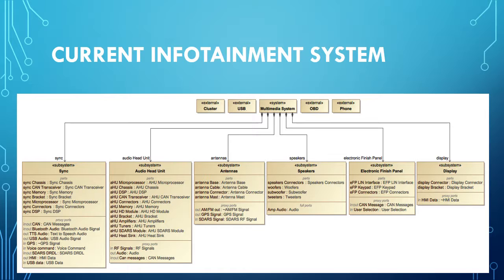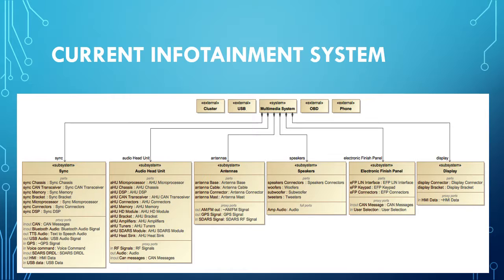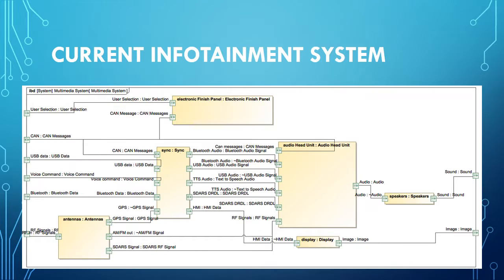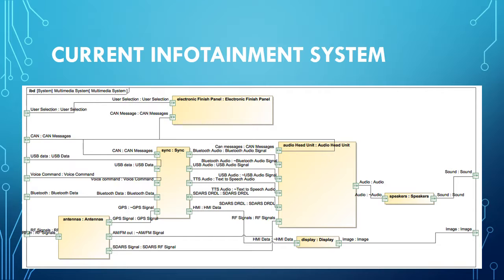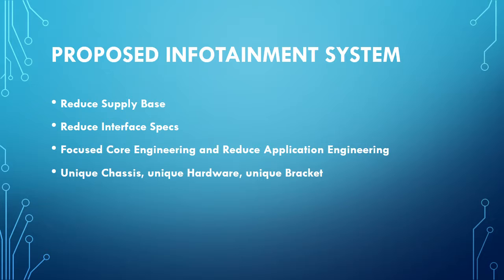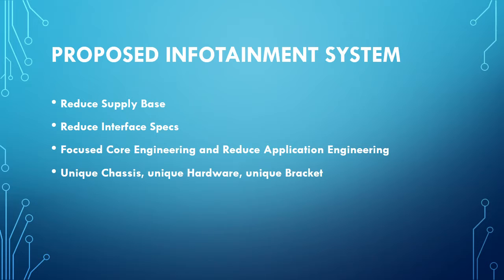MPD 5050 Proj1 Presentation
Lucas Chamon - Infotainment System Improvement